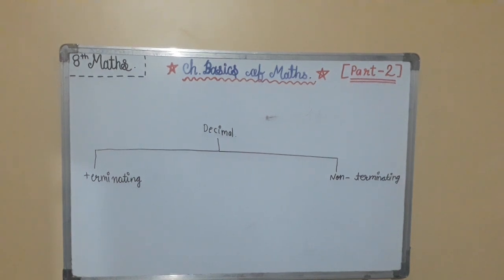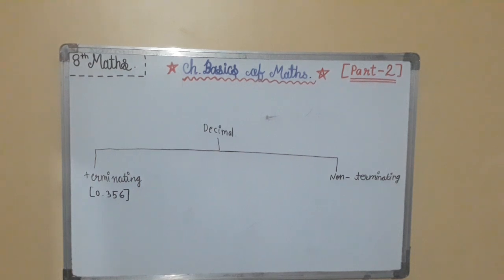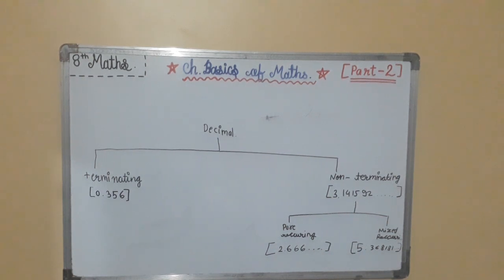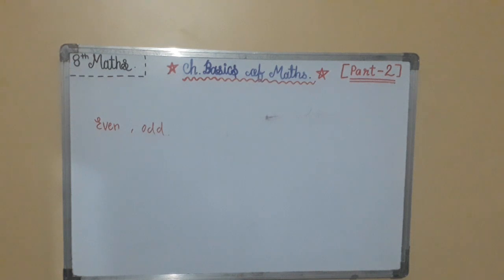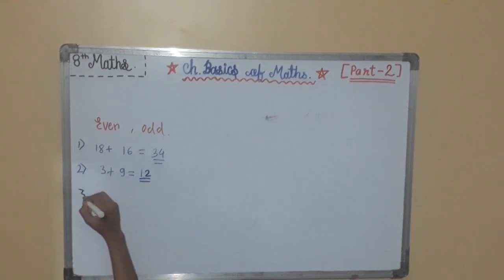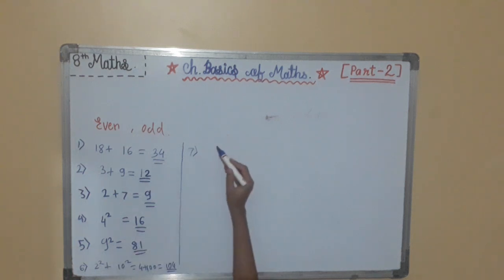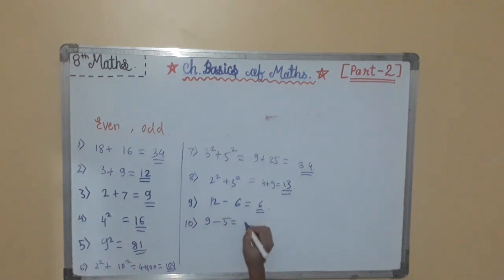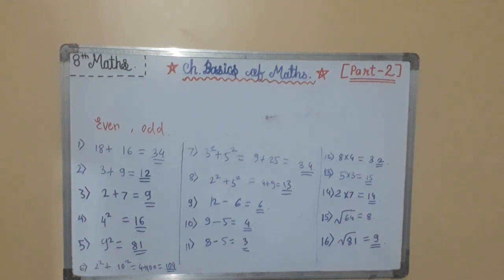Class 8th Maths. Ch. Basics of Maths (Part-2)video